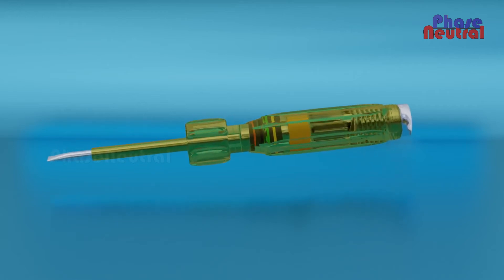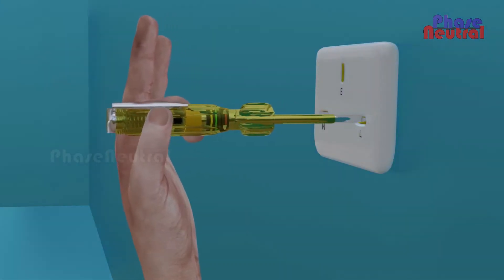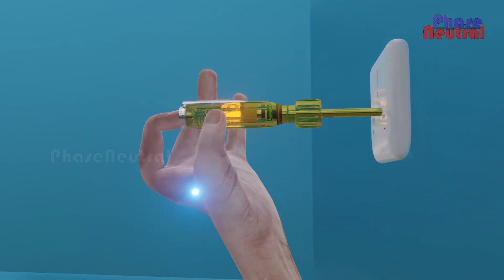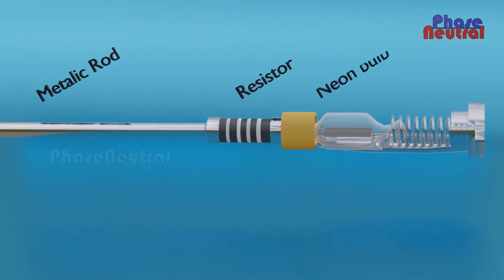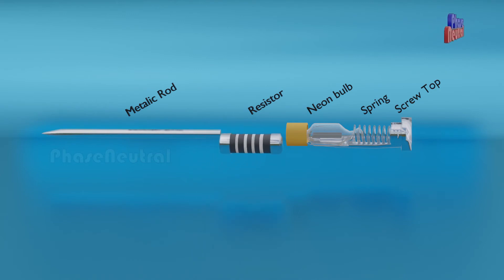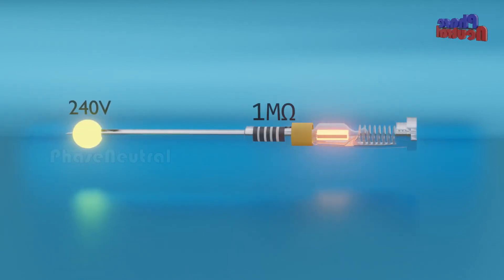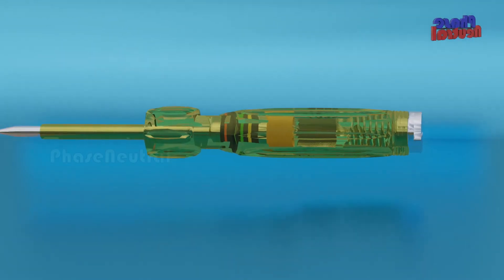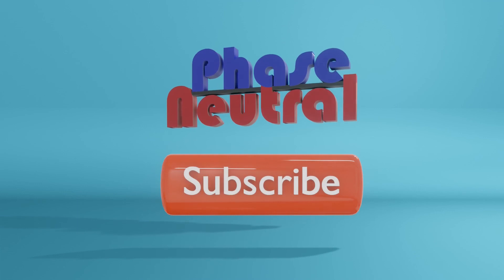Why we are not getting shock from a line tester? | PhaseNeutral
why we are not getting shock from line tester?
Neon line tester is a basic tool to check the electricity in the Phase line. We all are using it for our electrical work. But have you ever think, why you are not getting shock from a line tester?
From this short video, you can get the answer of your question.